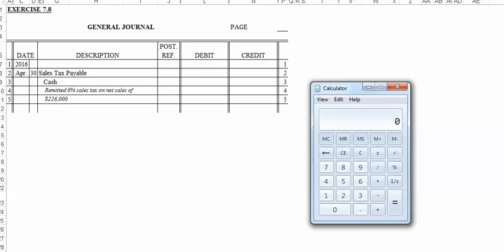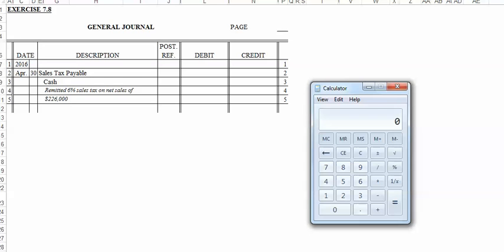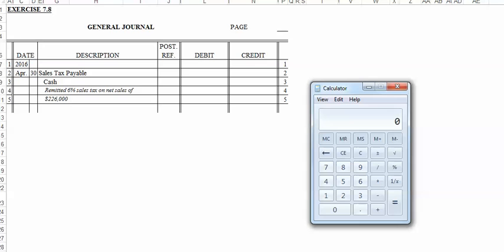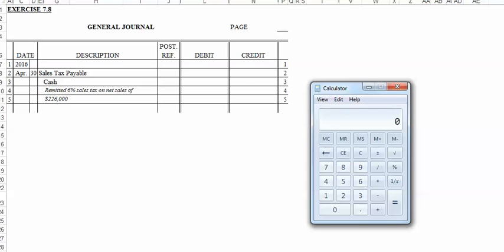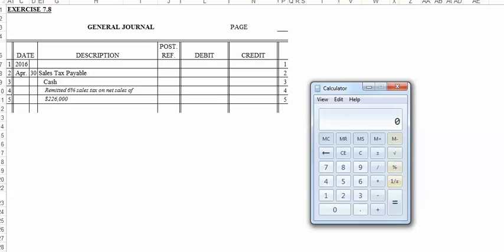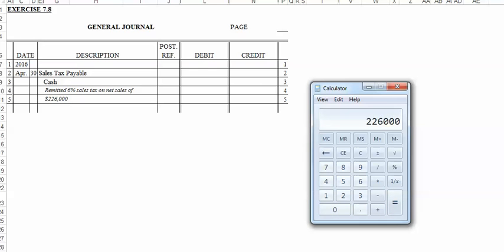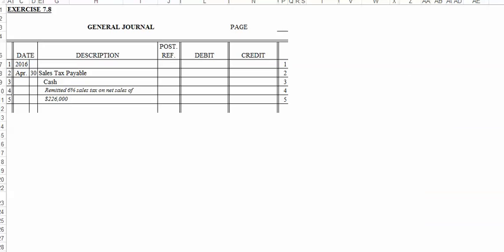Chapter 7 Exercises 7.8